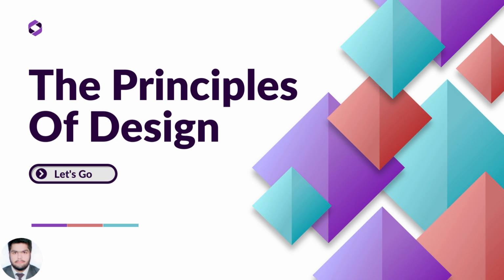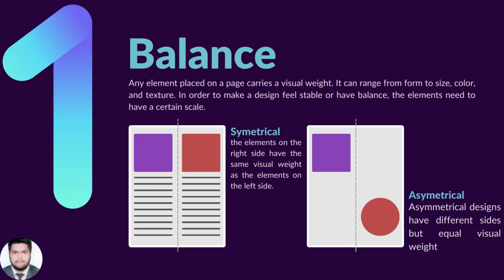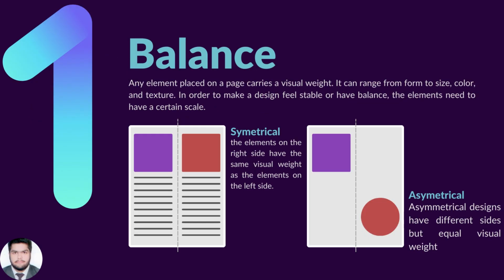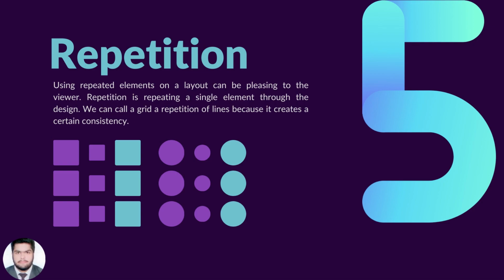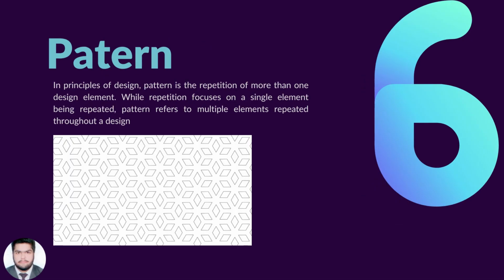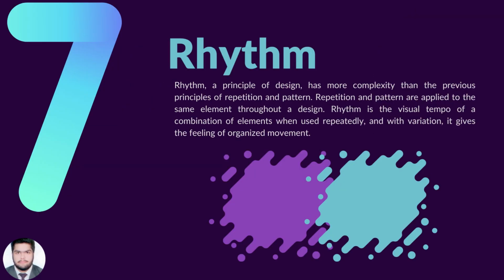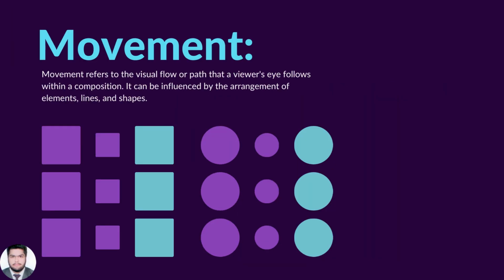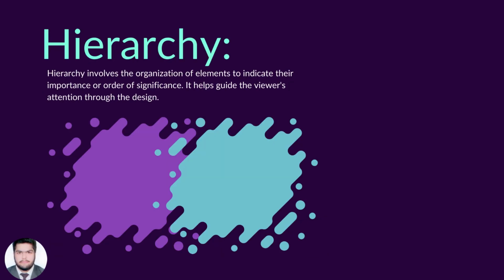The Principles Of Design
The principles of design are fundamental guidelines and concepts that artists, designers, and architects use to create visually appealing and effective compositions. These principles help in arranging and organizing elements within a design to achieve balance, harmony, and unity. There are several recognized principles of design, including:
Balance: Balance refers to the distribution of visual weight in a composition. There are two main types of balance:
Symmetrical Balance: Elements on either side of a central axis are identical or nearly identical. This creates a sense of stability and formality.
Asymmetrical Balance: Visual balance is achieved through the use of different elements that have equal visual weight but are not identical. This creates a more dynamic and informal composition.
Unity/Harmony: Unity or harmony refers to the sense of cohesion and consistency within a design. It involves ensuring that all elements work together to create a harmonious whole.
Contrast: Contrast is the juxtaposition of different elements in a design to create visual interest and make certain elements stand out. It can be achieved through variations in color, size, shape, texture, or value (lightness/darkness).
Emphasis/Focal Point: Emphasis is about drawing attention to a specific element within a composition. The focal point is the area or element that is meant to be the center of interest.
Rhythm/Repetition: Rhythm is the repetition of visual elements at regular intervals. This repetition can create a sense of movement and unity within a design.
Proportion/Scale: Proportion and scale involve the relative size and scale of elements within a composition. Properly proportioned elements contribute to a pleasing and balanced design.
Pattern: Patterns are created by the repeated use of elements, such as shapes, colors, or textures. Patterns can add visual interest and rhythm to a design.
Movement: Movement refers to the visual flow or path that a viewer's eye follows within a composition. It can be influenced by the arrangement of elements, lines, and shapes.
Hierarchy: Hierarchy involves the organization of elements to indicate their importance or order of significance. It helps guide the viewer's attention through the design.
Space: Space in design refers to the area around and between elements. Effective use of space can create a sense of balance, depth, and visual breathing room.
These principles are not strict rules but rather flexible guidelines that artists and designers use to create visually pleasing and effective compositions. Depending on the context and the desired aesthetic, different principles may be emphasized or combined in various ways to achieve the desired visual impact. Mastery of these principles allows designers to create compelling and visually engaging designs across various mediums, from graphic design and interior design to architecture and fine art.